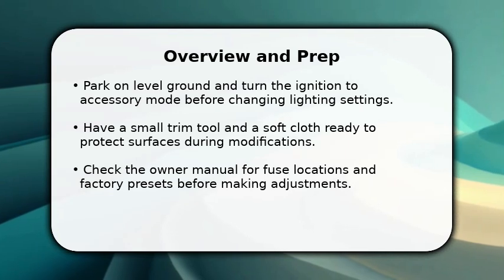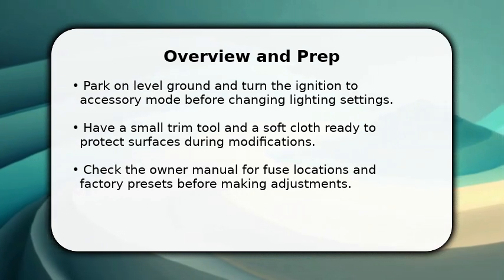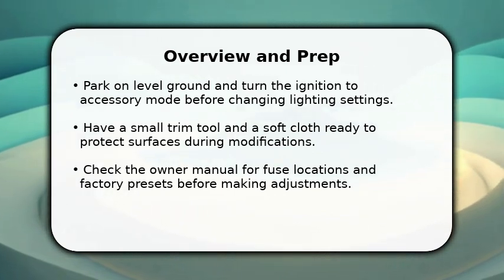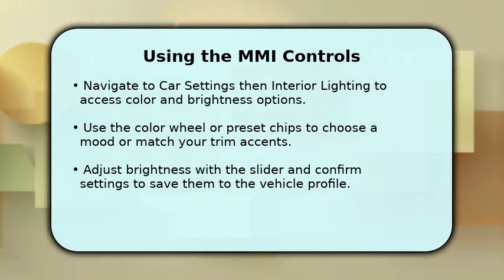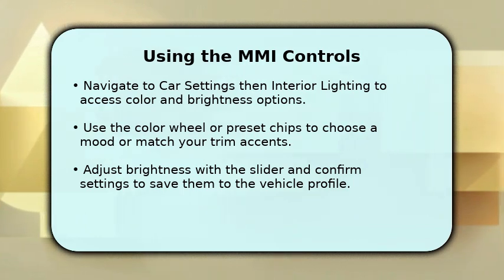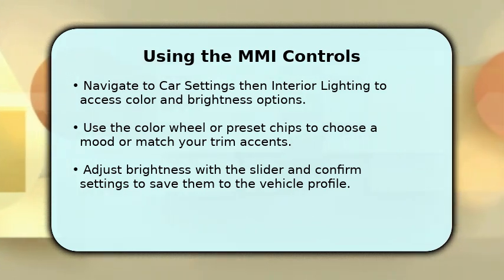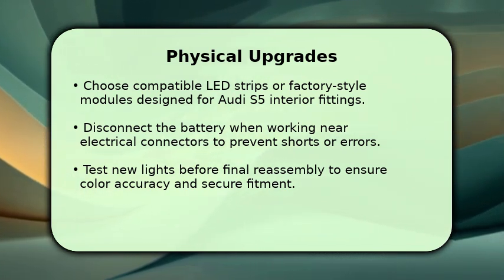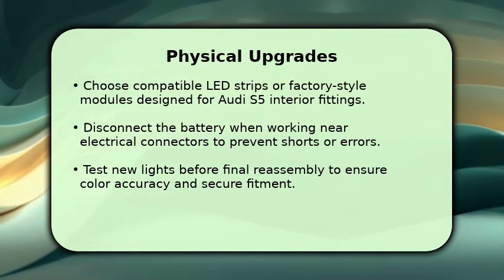How to Change Ambient Lighting Audi S5 - Step by Step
How to Change Ambient Lighting Audi S5 - Step by Step | 🔒 Surfshark VPN Deal — Stay private and secure. $1.99/mo + 3 Months Free ▸

Learn how to adjust the ambient lighting in your AUDI S5 for a personalized driving experience. This step-by-step guide covers selecting compatible LED modules, installation process on various trim panels, and tips for optimal brightness control.

ambient lighting audi s5, LED car interior lights, install AUDI S5 ambient lighting, car dashboard illumination guide, AUDI luxury vehicle customization